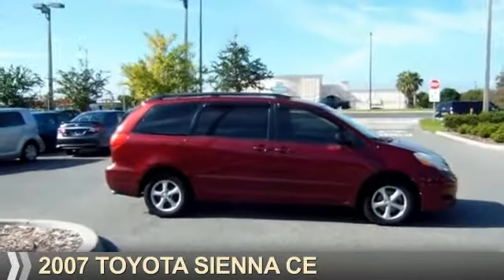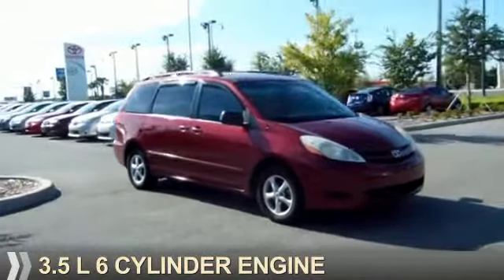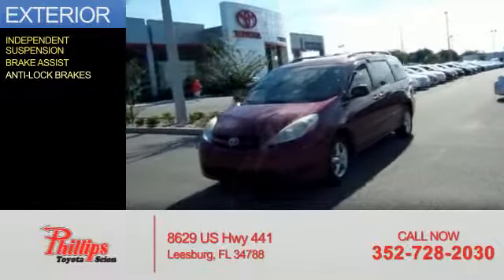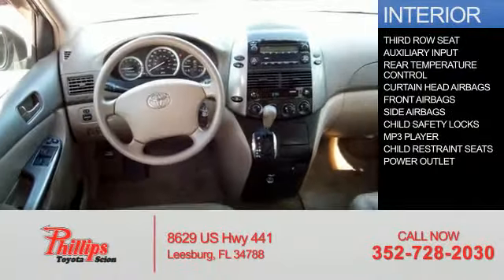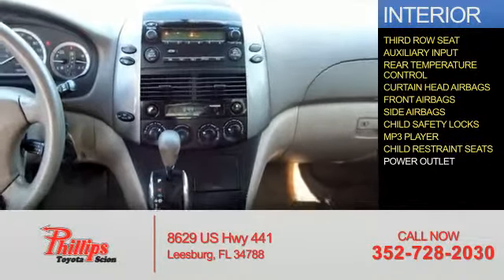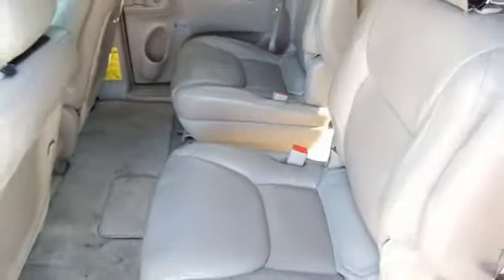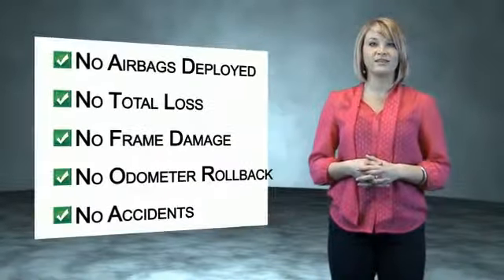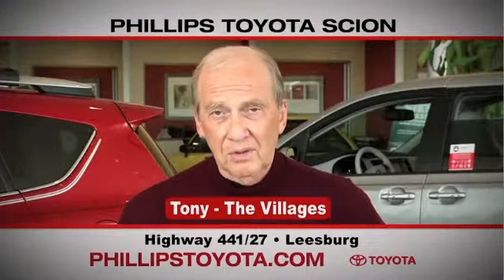2007 Toyota Sienna 51488A - Leesburg FL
Year: 2007
Make: Toyota
Model: Sienna
Trim: CE
Engine: 3.5 liter 6 cylinder FWD
Transmission: Automatic
Color:
Mileage: 134039
Address:
VIN:5TDZK23C07S031601